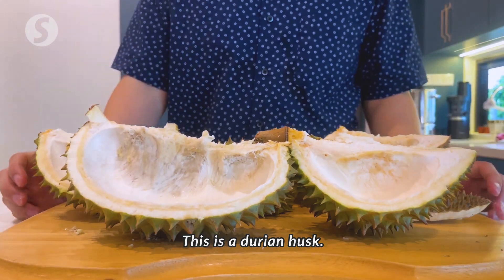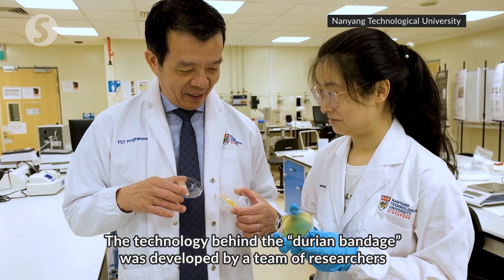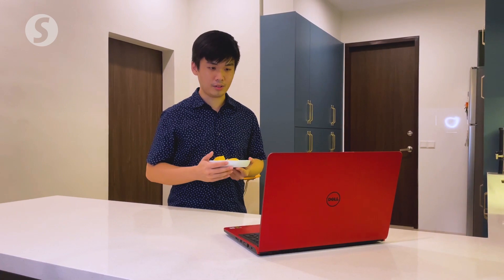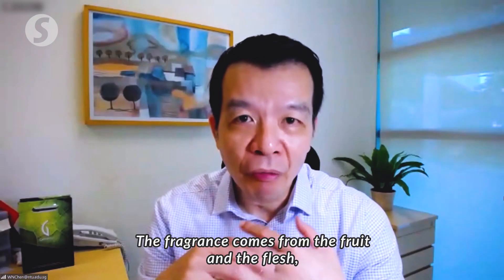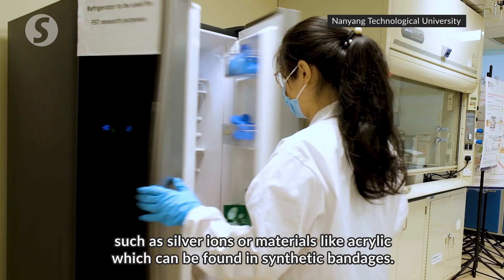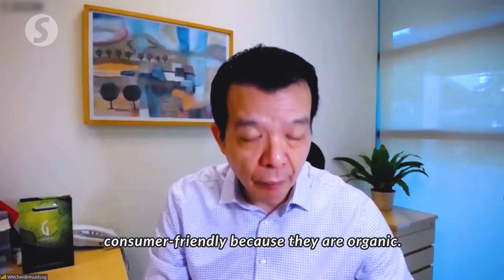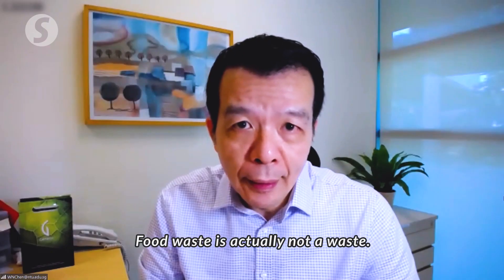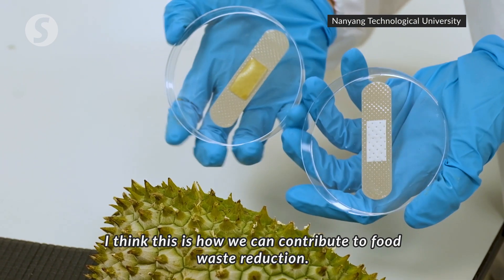From durian husks to bandages: Singapore’s NTU develops more solutions to reduce food waste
Who knew you could turn durian husks into bandages for post-surgery! The bandage, which was developed by researchers from Singapore’s Nanyang Technological University is biodegradable and helps to reduce food waste.